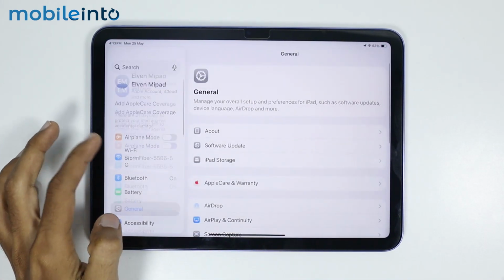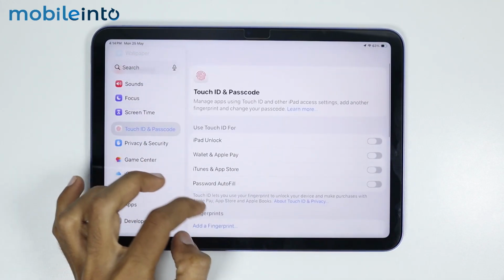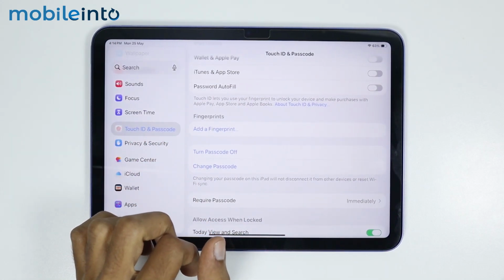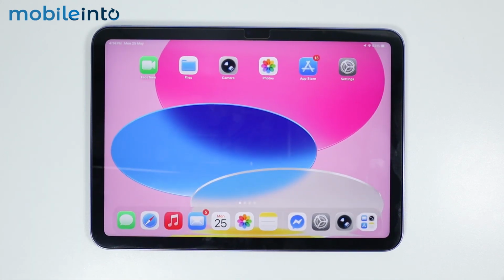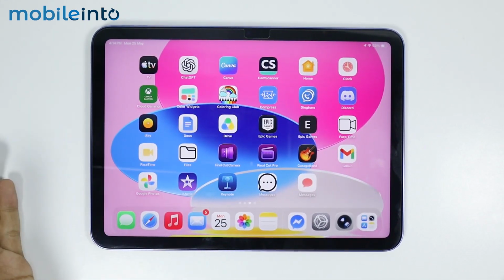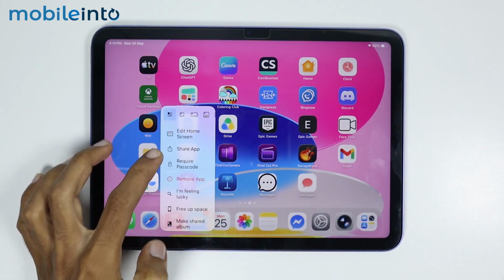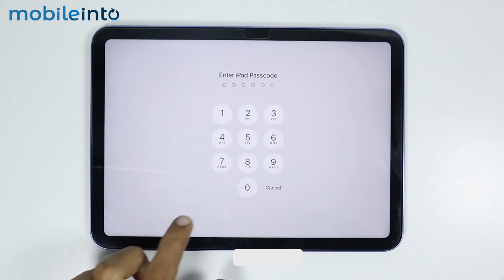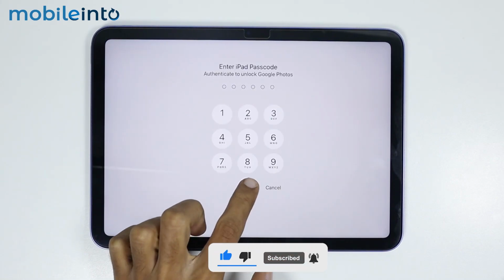How to Lock Apps on iPad Air M4 - App Privacy (iPadOS 26)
In this video, we will learn how to lock apps on iPad Air M4. If you want to set a password on the apps on the iPad Air M4, follow these steps.